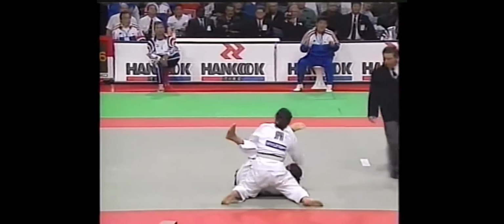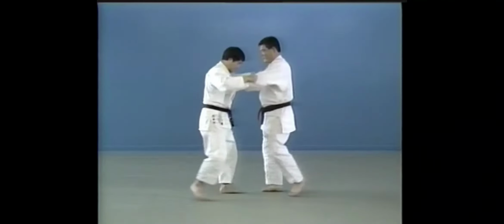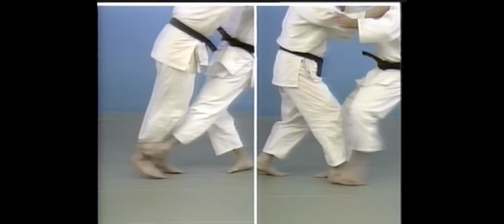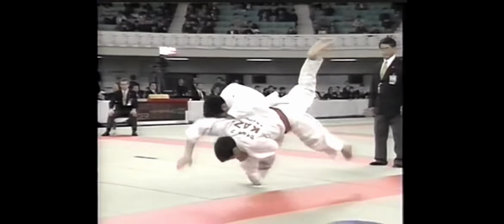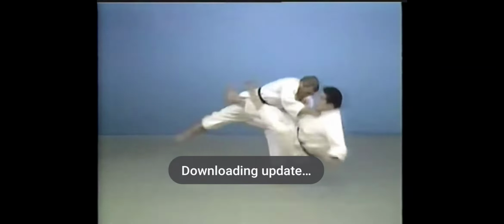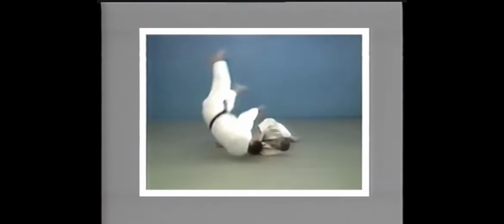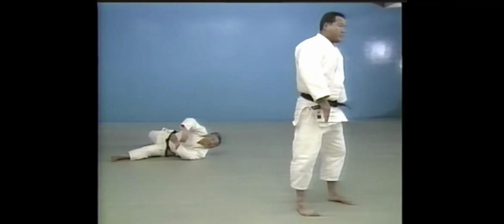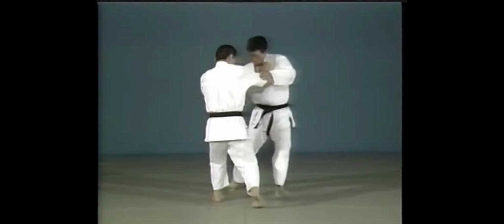Kodokan Judo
Kodokan
Nage Waza
Katame Waza